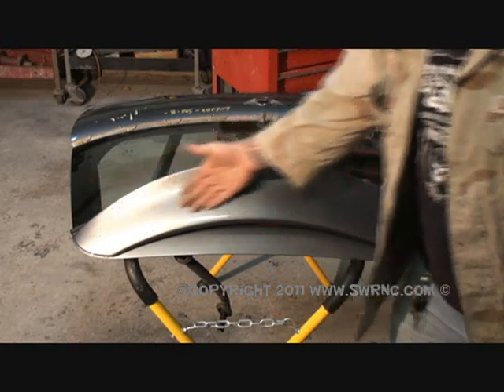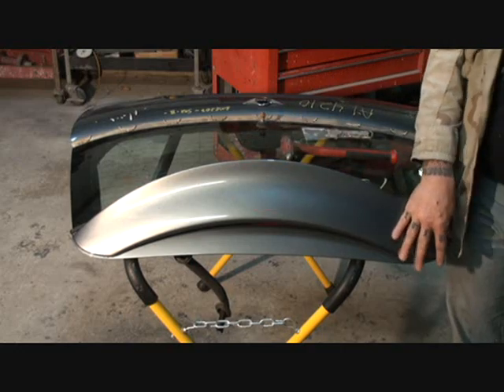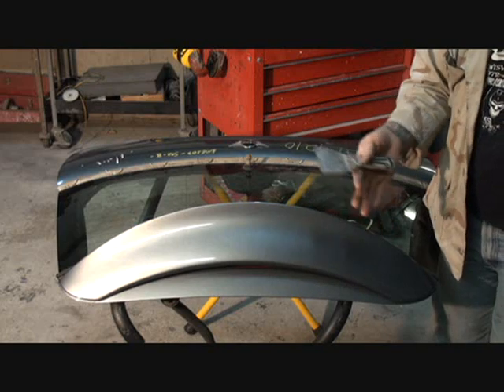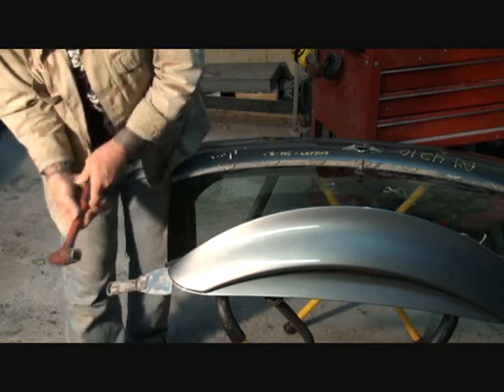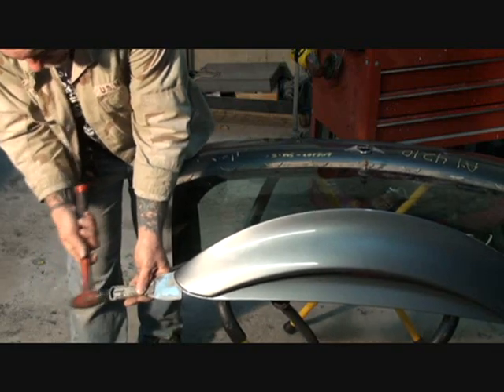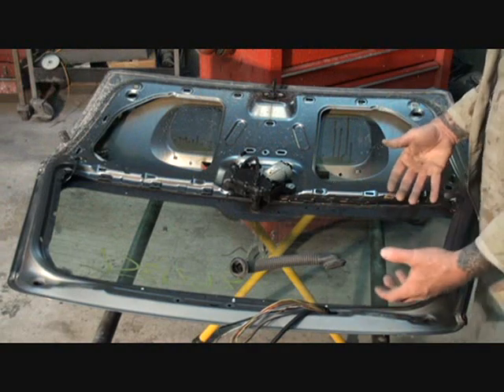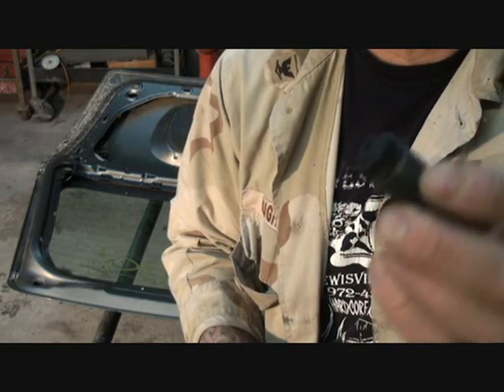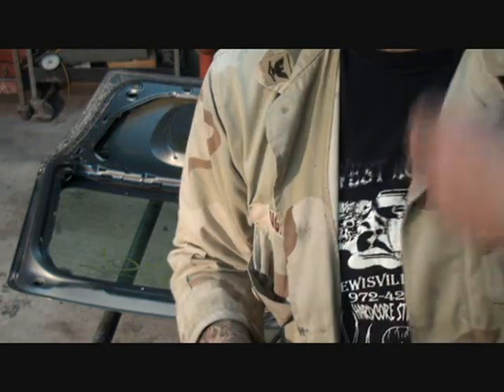DIY-Collision Repairs-L.K.Q. Replacement Parts-Getting The Decklid Ready For Paint. Part 3